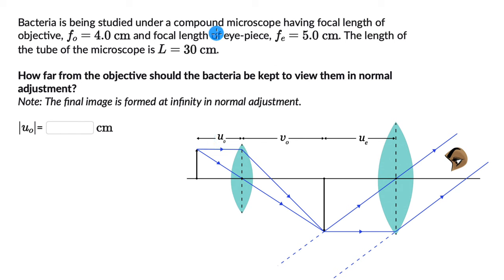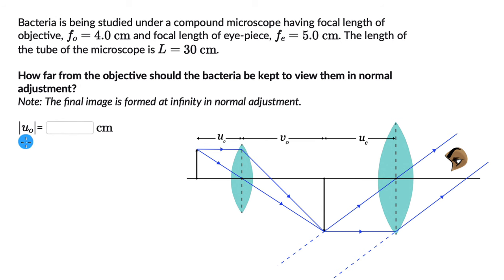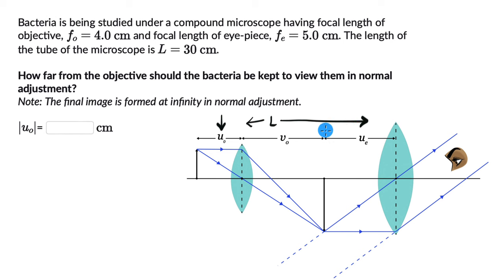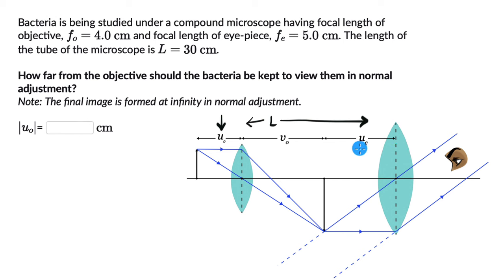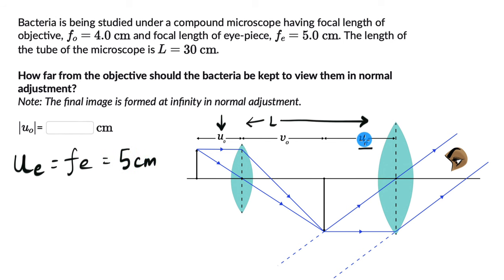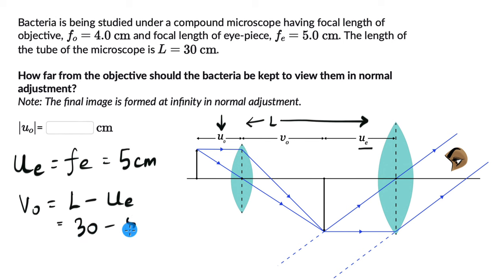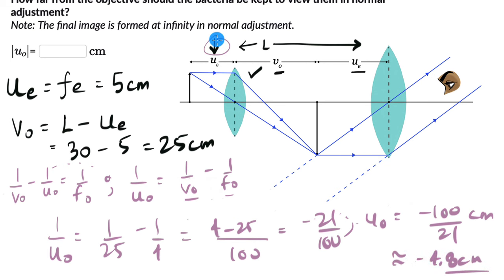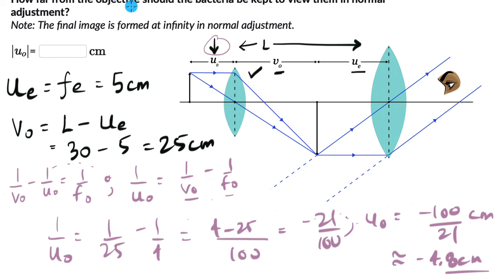Worked example: Compound Microscope | Ray optics and optical instruments | Physics | Khan Academy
Let's solve a question on Compound microscope!